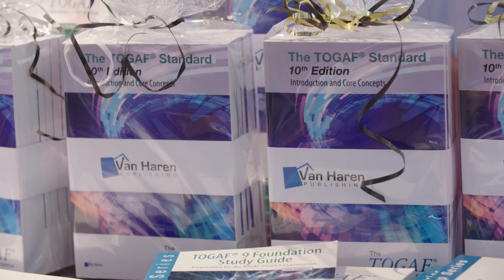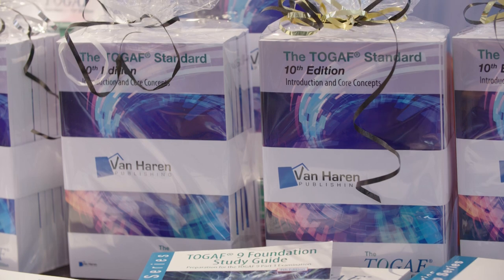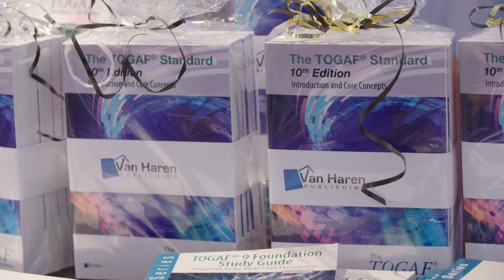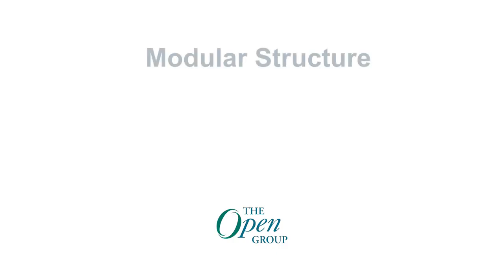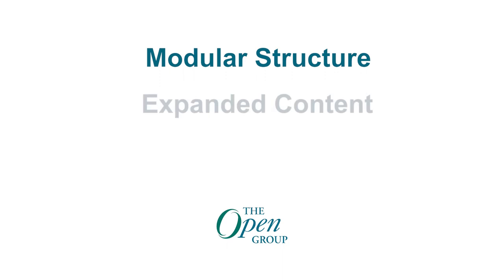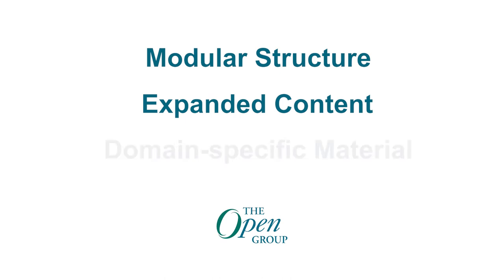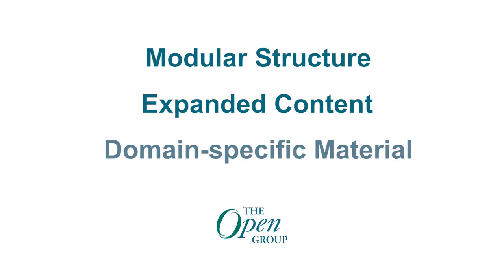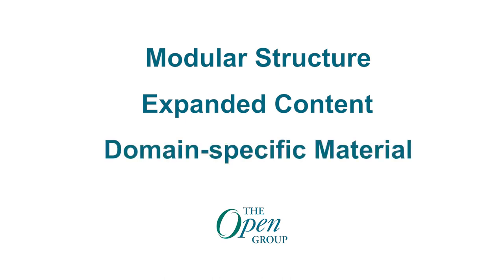The TOGAF® Standard, 10th Edition - What's New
In this video Mark Dickson, Forum Director, The Open Group Architecture Forum.

The TOGAF® Standard, 10th Edition makes adoption of best practices easier. It will show you where to find enduring and universal concepts and proven best practice and it will also underscore where to look for new emerging ideas.